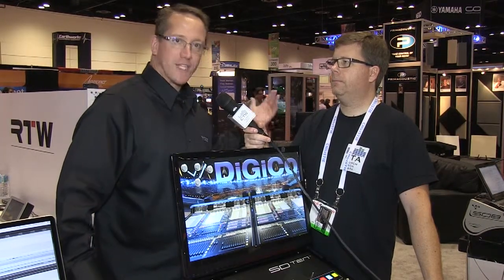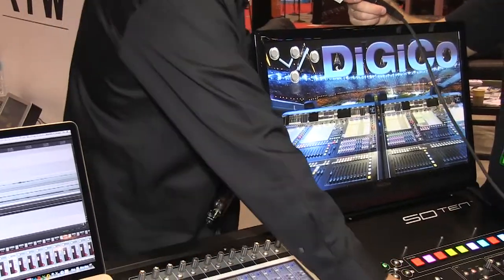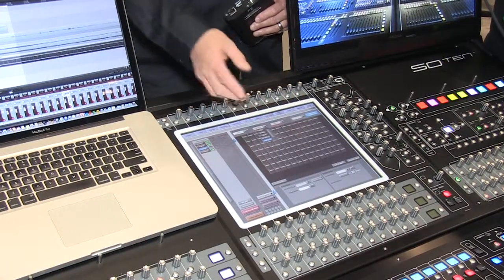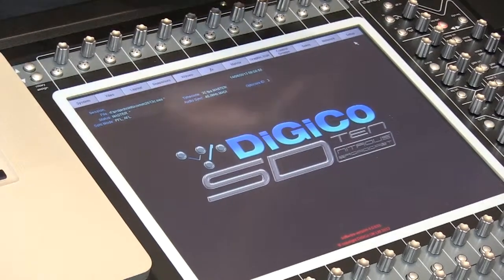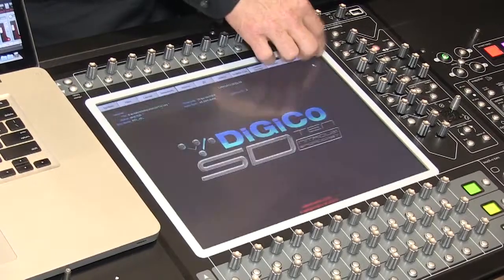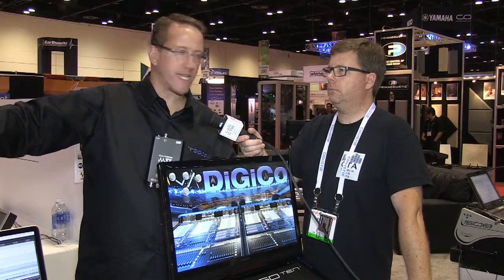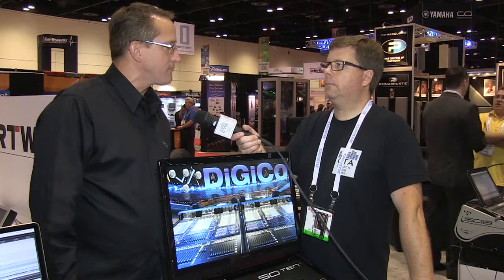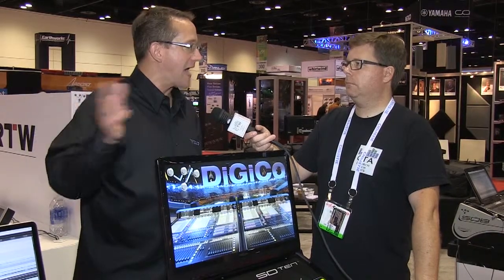CTW InfoComm 2013 Coverage: Digico Software Updates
OK, I'll admit it; I'm a fan of Digico Consoles. But they just keep cranking out new software enhancements that make them better and better. We drop by the booth and have Matt tell us about the latest round of goodies headed our way very soon.